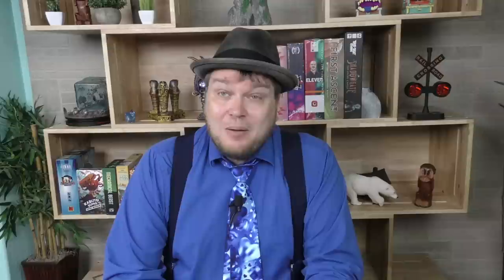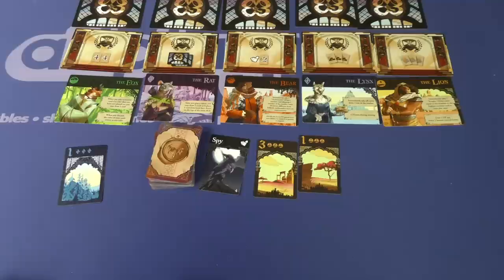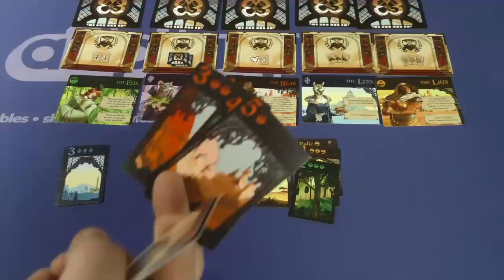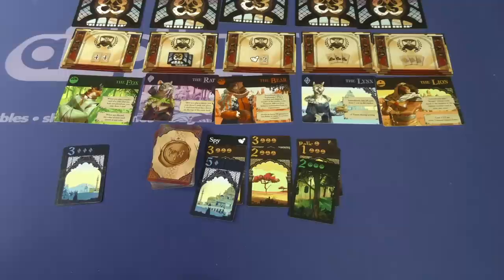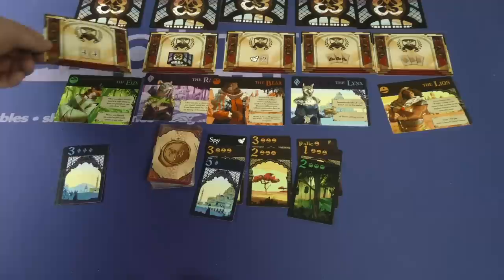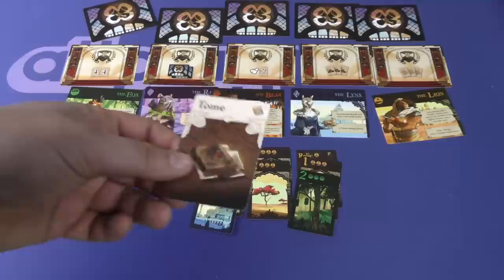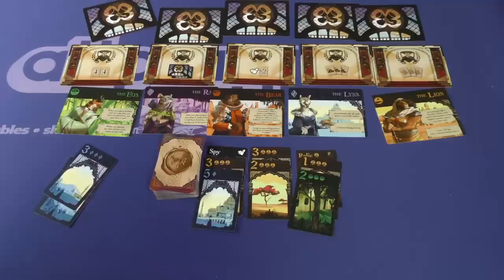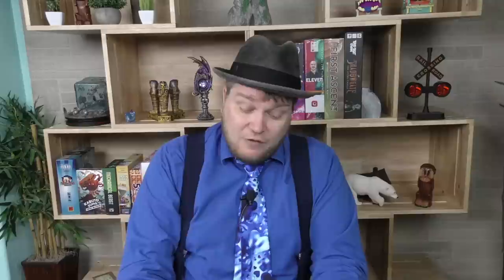Inheritors Review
Tom Vasel takes a look at Inheritors!

Intro 0:00
Overview 1:01
Final Thoughts 6:32